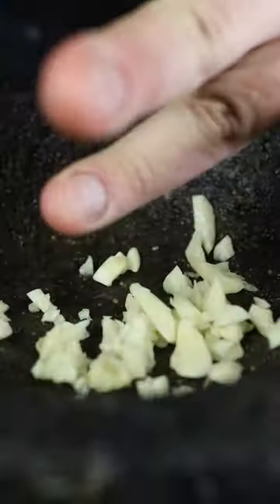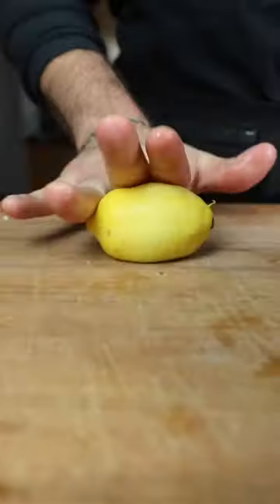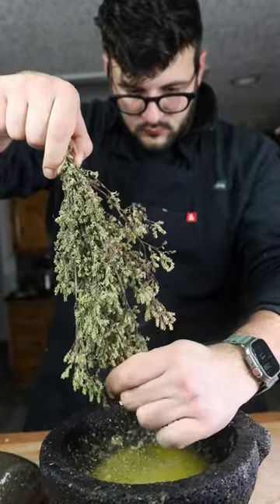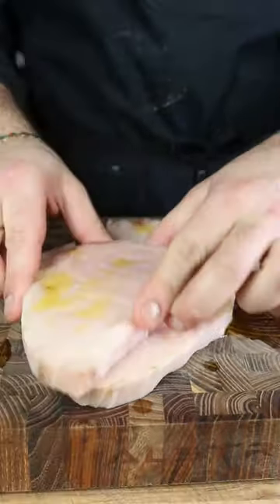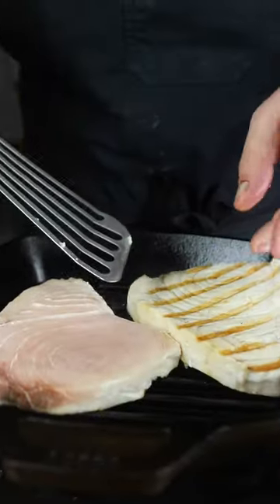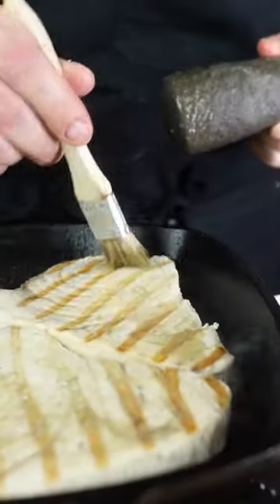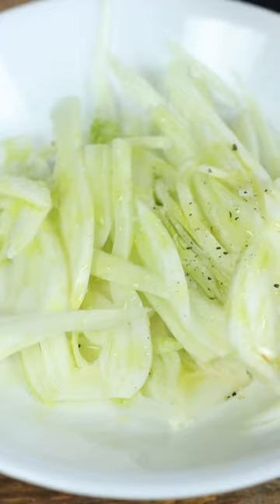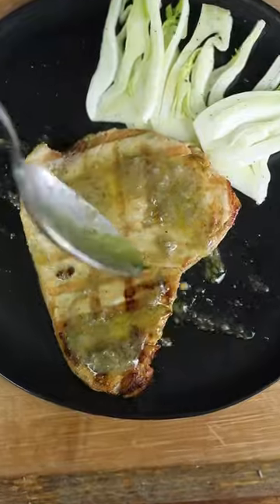Have you ever had swordfish?